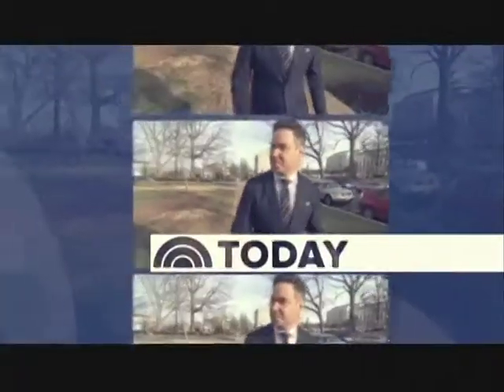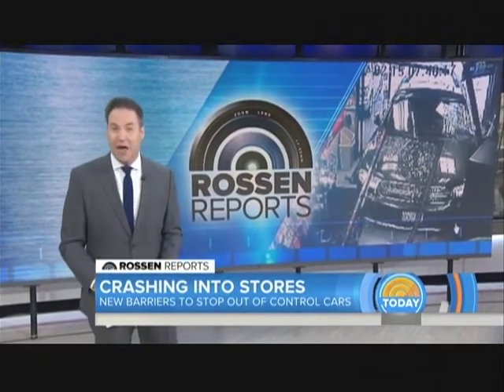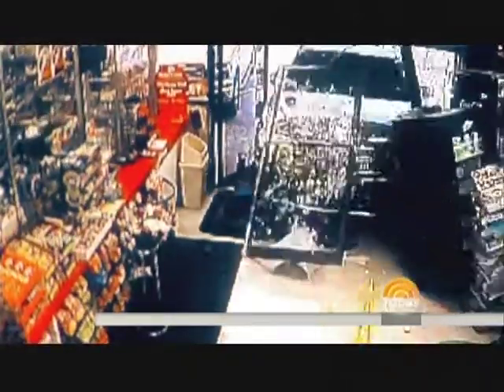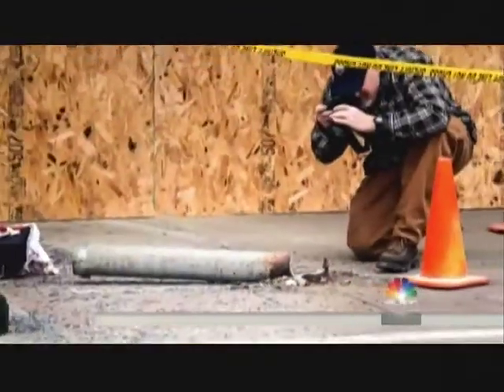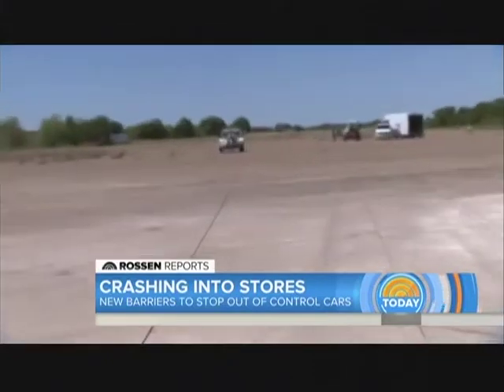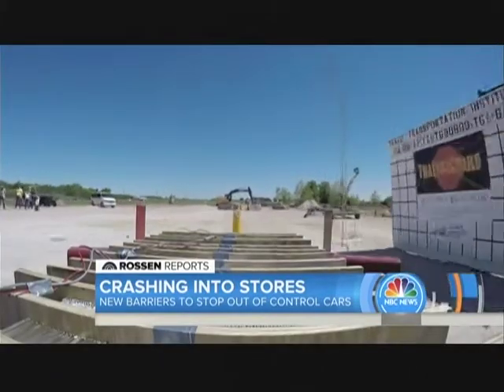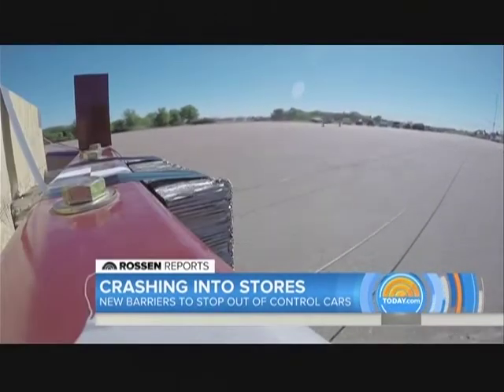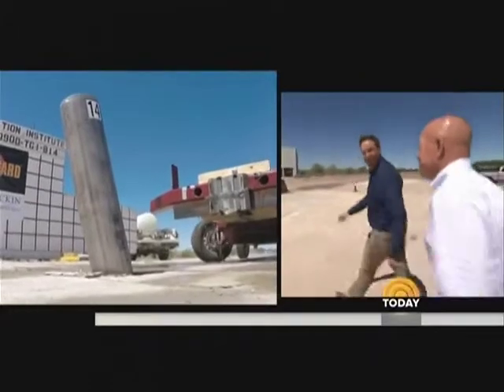TrafficGuard Crash-Tested Bollards on NBC's The Today Show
On NBC's Today Show's Rossen Report, they discuss TrafficGuard's new ASTM crash-tested traffic bollards.

As NBC reports on The Today Show, ram-raiding incidents and storefront crashes occur every day, putting pedestrians and property at risk of serious injury and damage, respectively. Many of the reasons these accidents occur are because of traffic barriers that provide insufficient protection against vehicle impact.

TrafficGuard aims to change this with the implementation of new innovative traffic post designs. While traditional traffic posts are typically made with concrete in a steel sleeve, this construction has proved ineffective in many low- and high-speed vehicle crashes. Our stainless steel traffic barriers are designed to make a true difference in the way storefronts and other types of property are protected from vehicle impact. These posts have undergone ASTM crash tests at speeds ranging from 10MPH to 30MPH, withstanding vehicle impact to ensure maximum safety for people and property.

Whether a driver is out of control or intentionally crashes into a public property of any time, our traffic posts can give you the protection you want for your facilities.

To learn more about our crash-tested traffic bollards and other products we offer, visit TrafficGuard today.